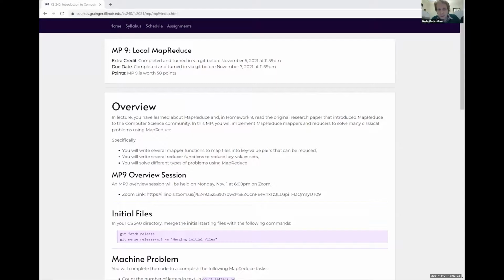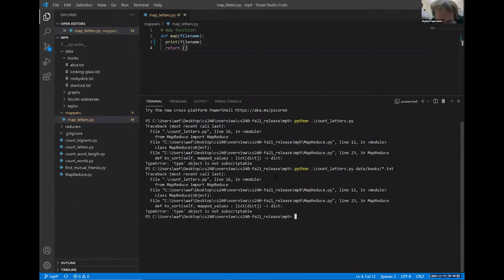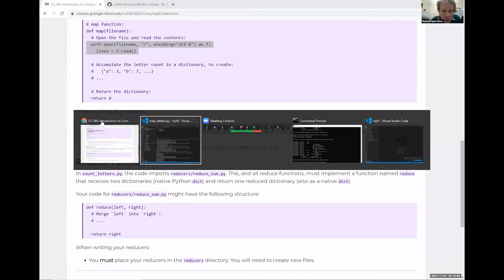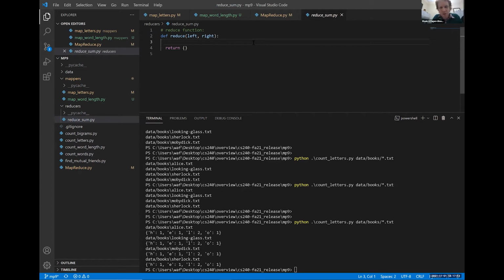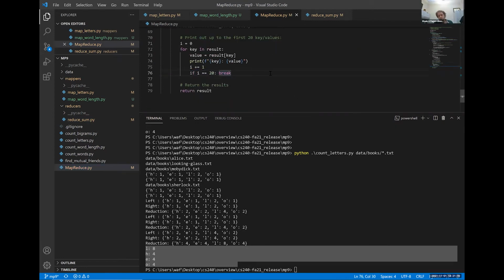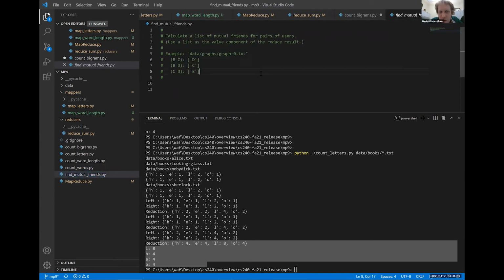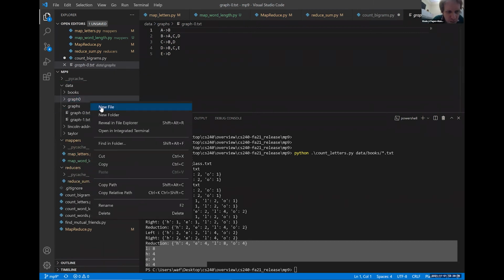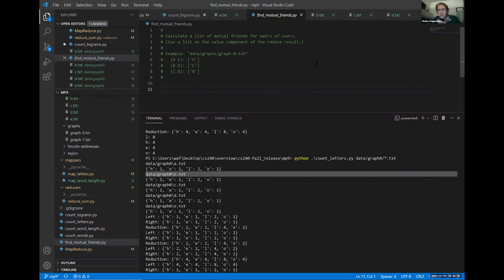CS 240 (Fall 2021) - MP9 Overview: Local MapReduce - University of Illinois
CS 240: Intro to Computer Systems (Fall 2021) - MP9 Overview: Local MapReduce - Computer Science at University of Illinois at Urbana-Champaign (UIUC)